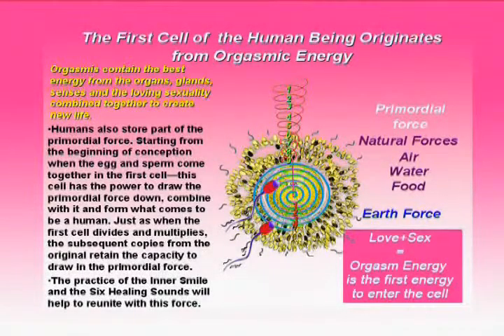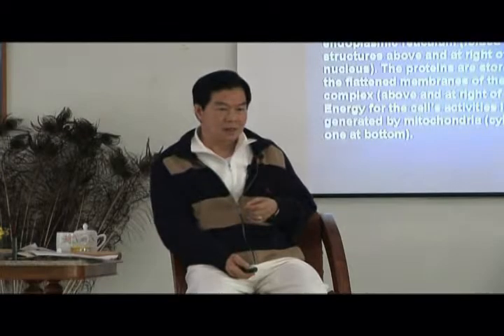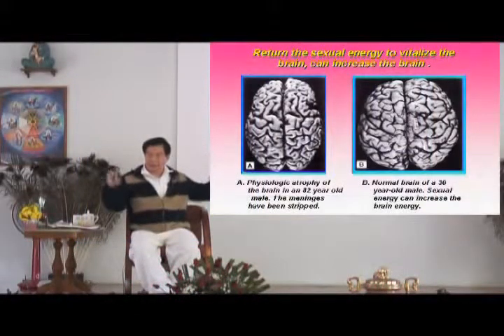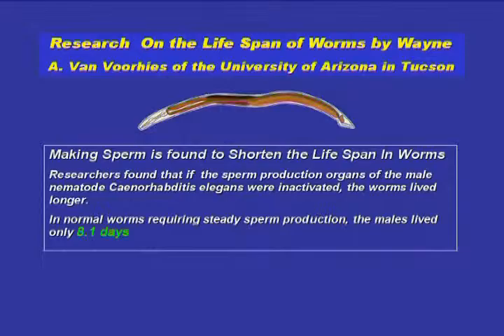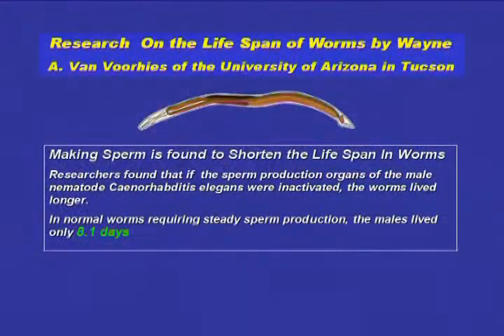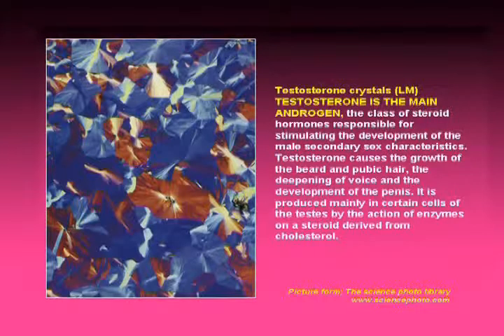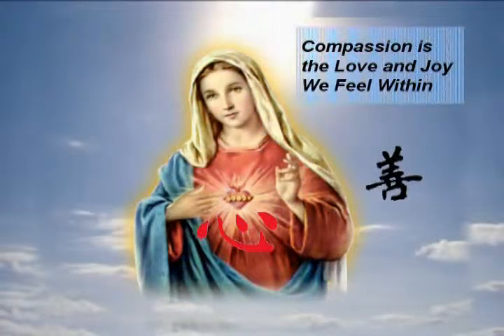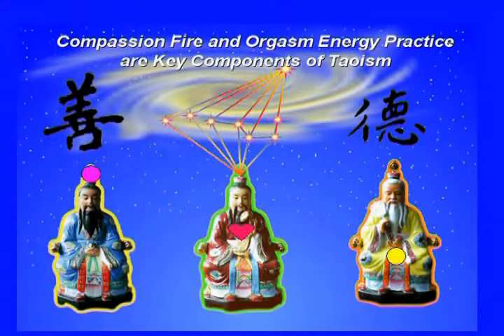The Sex Cells